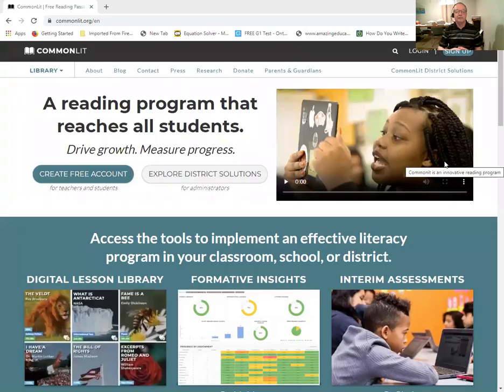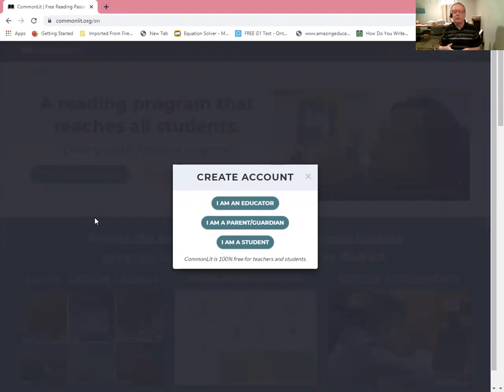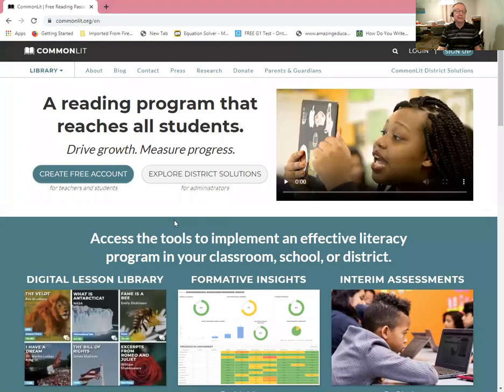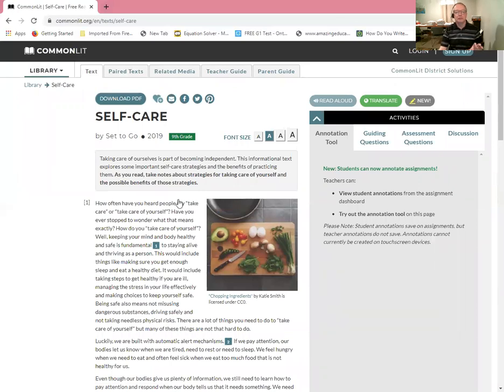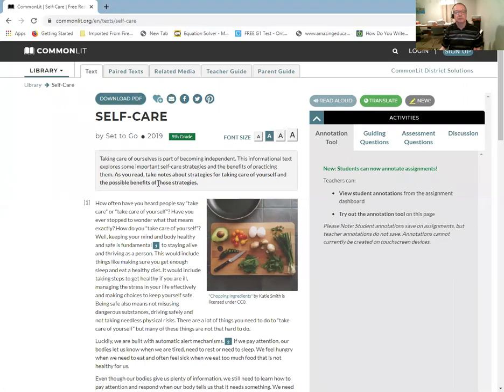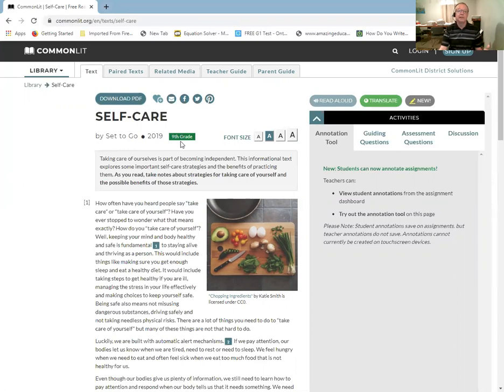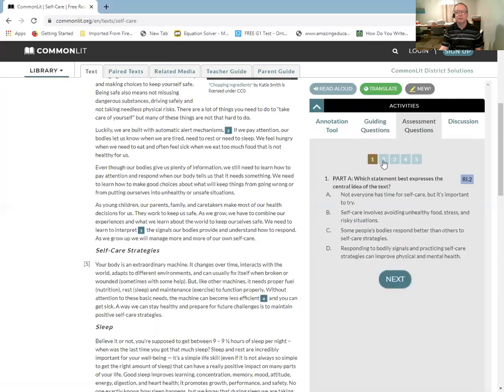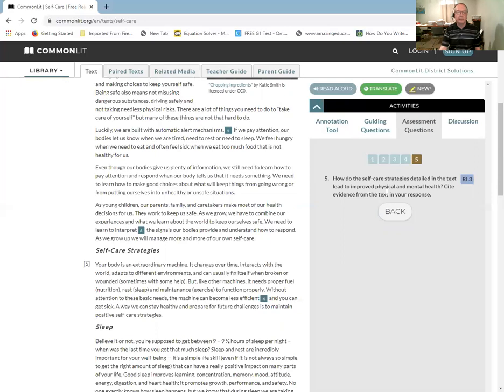Using CommonLit for Reading, Comprehension, and Writing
Learn how to use CommonLit texts to help you improve your own reading and study skills.
Email for further information on the Literature Writing Lessons using CommonLit.